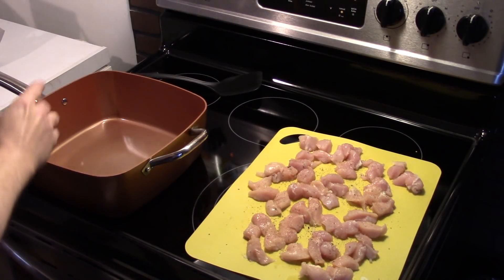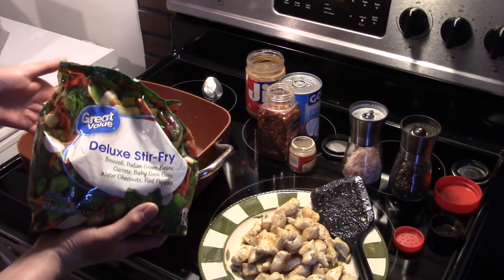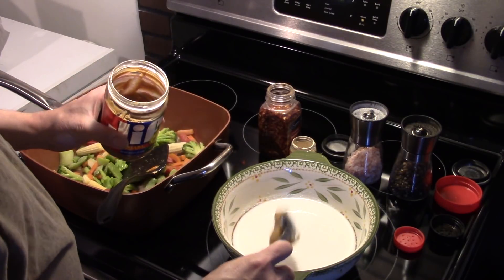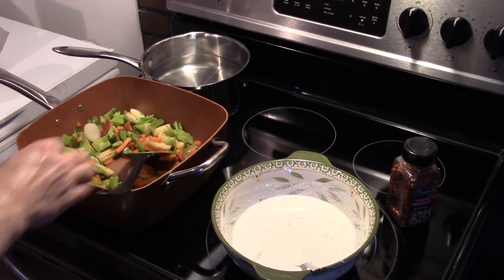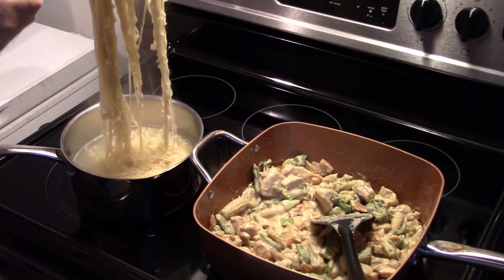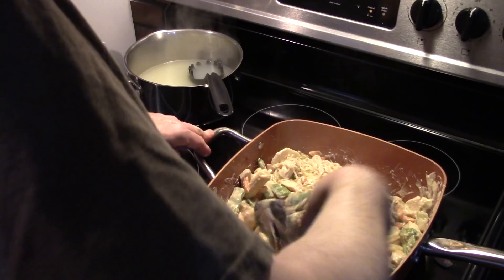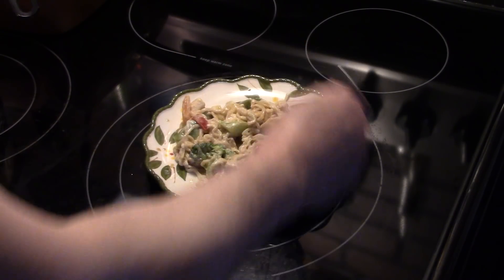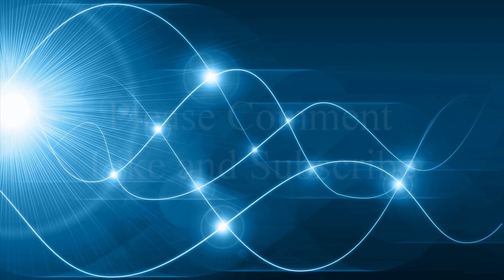Peanut Chicken Stir Fry